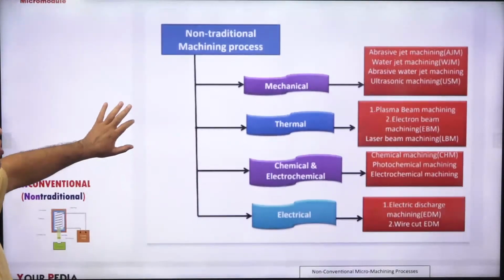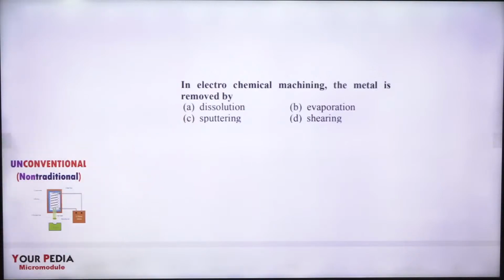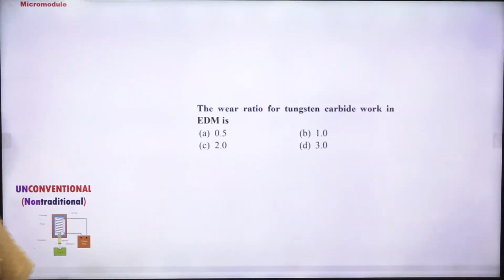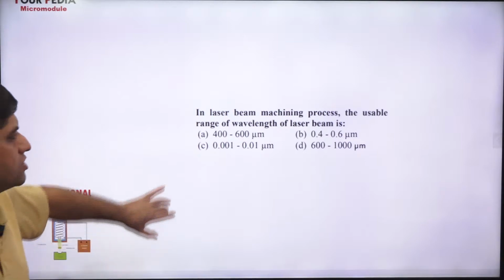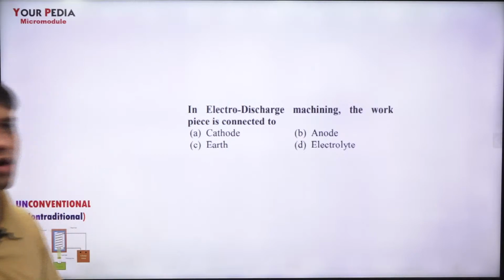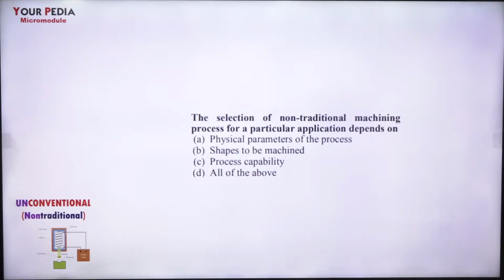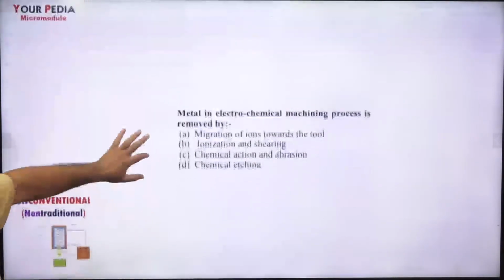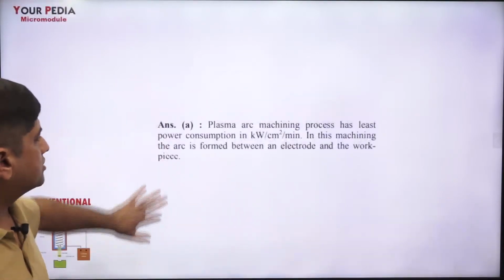Production for HPCL & BHEL written exam preparation | 30 Most expected questions | OTS, EBook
Production for HPCL & BHEL written exam preparation | 30 Most expected questions | Online Test series EBook | Strategy for Next 45 days to crack HPCL & BHEL exam | HPCL & BHEL exam preparation with YourPedia | Micromodule launched for BHEL written exam preparation | BHEL Recruitment without GATE preparation | Golden opportunity without GATE | BHEL Recruitment without GATE | PSU without GATE 2022